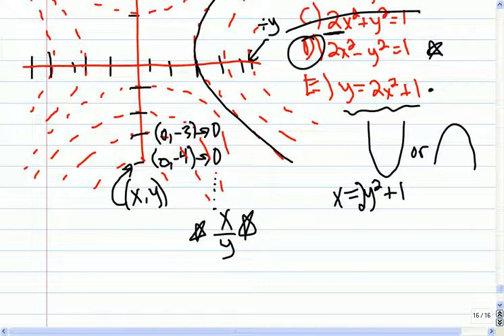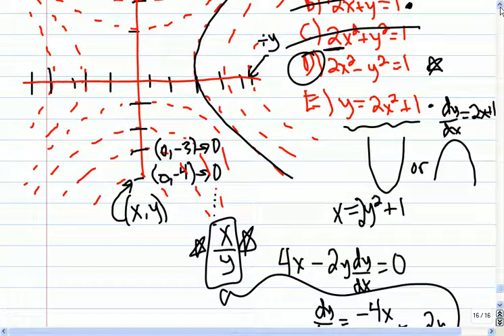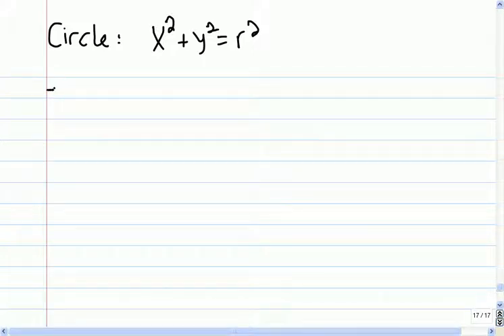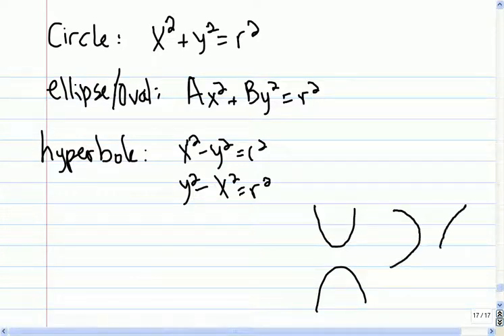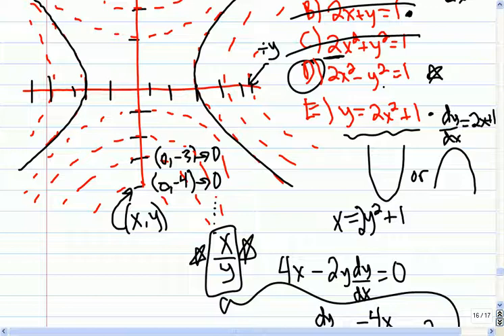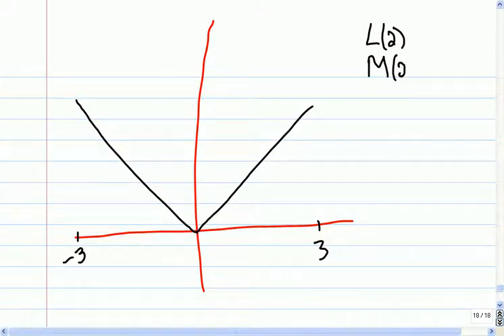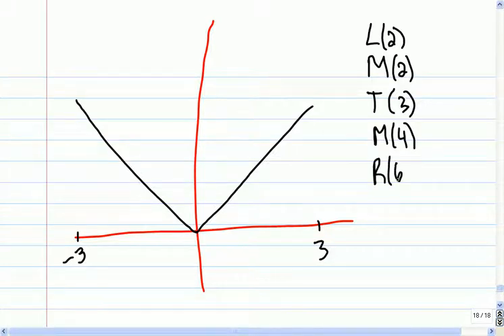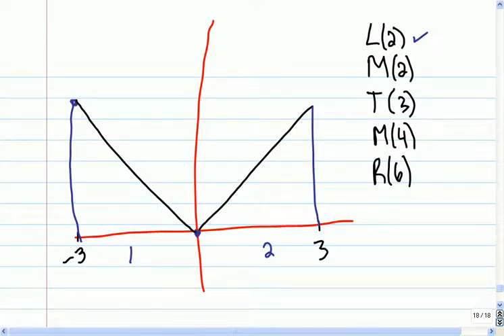Mr Joyce AP Calculus Diagnostic Test Review IV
These questions are miscellaneous ones from the Diagnostic Test we practiced